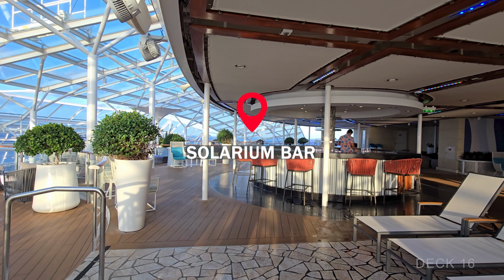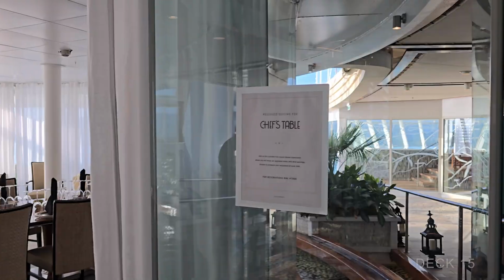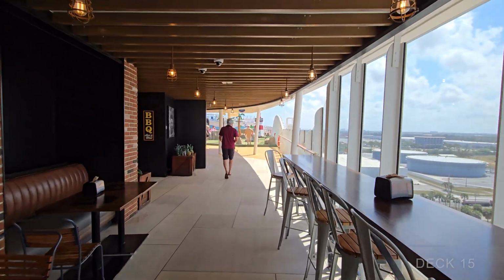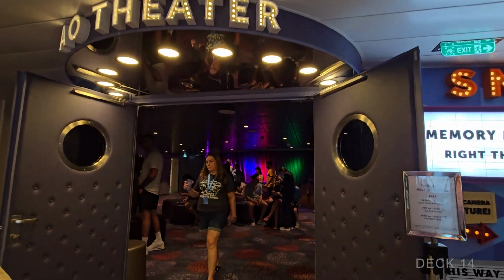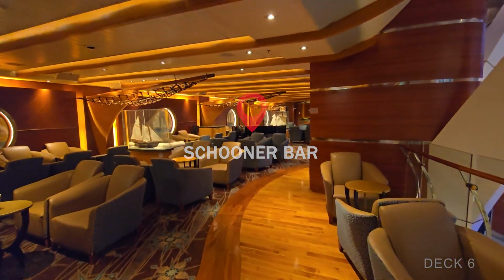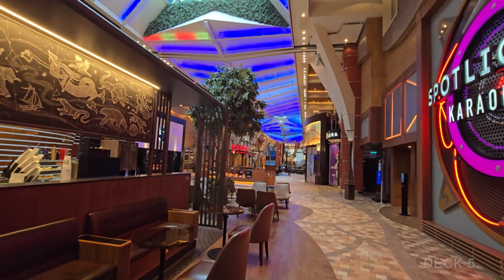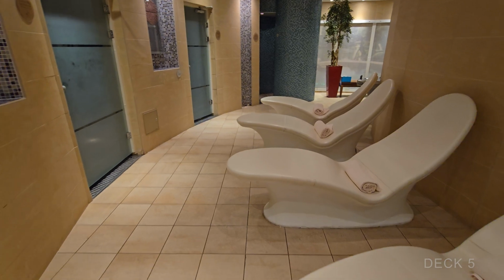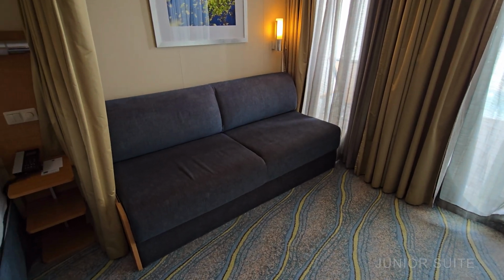2025 Oasis of the Seas Full Ship Tour - Royal Caribbean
Welcome aboard Royal Caribbean's Oasis of the Seas!  Full ship tour decks and public spaces, so much to see and do on this beautiful ship!  It's also one of the largest ships at sea!

4K UHD

LICENSE CERTIFICATES : Envato Market Item

Licensor's Author Username:Snuket Item Title: Trendsetter Purchase Date: 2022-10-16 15:05:31 UTC
Licensor's Author Username: LeonardoPR Item Title: This Travel Vlog Purchase Date: 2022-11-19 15:22:21 UTC
Licensor's Author Username: 2CoolFire Item Title: Chill Travel Purchase Date: 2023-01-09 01:40:30 UTC
Licensor's Author Username: puremusic Item Title:Tropical Summer Pop Travel Purchase Date: 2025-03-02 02:21:06 UTC
Licensor's Author Username:Osynthw Item Title: Fresh Summer Pool Party Purchase Date:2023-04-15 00:33:33 UTC
Licensor's Author Username: YouTune Item Title: Travel Purchase Date: 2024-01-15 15:12:21 UTC